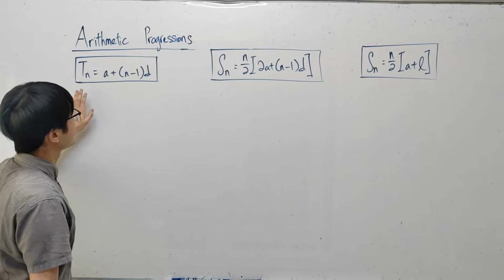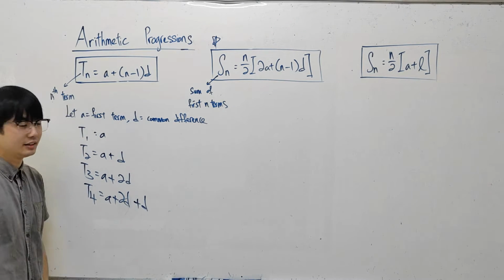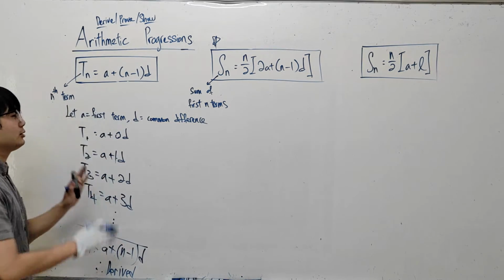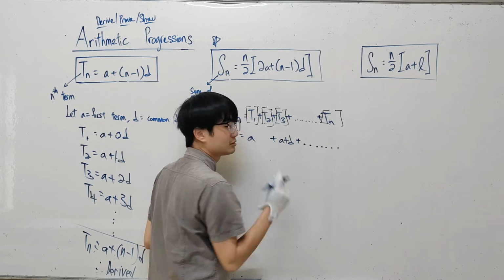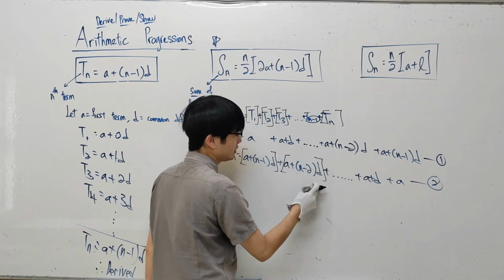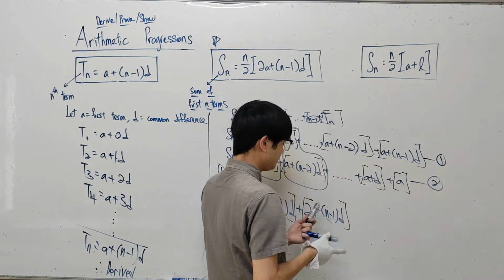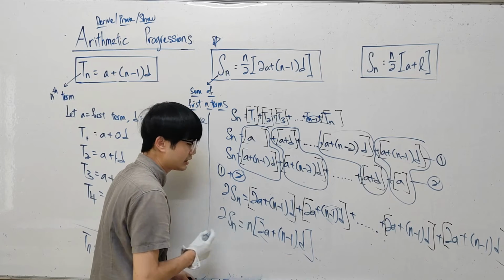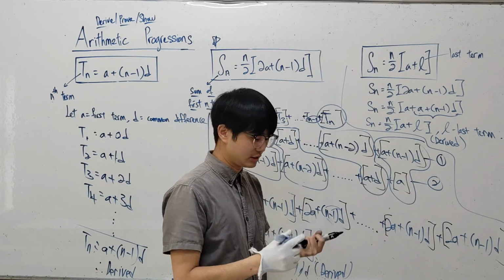Derive Tn & Sn formula (Arithmetic Progressions) - ADDMATHS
00:00 Intro
02:11 Tn = a + (n-1)d
07:05 Sn = n/2 [2a + (n-1)d]
19:30 Sn = n/2 [a + l]